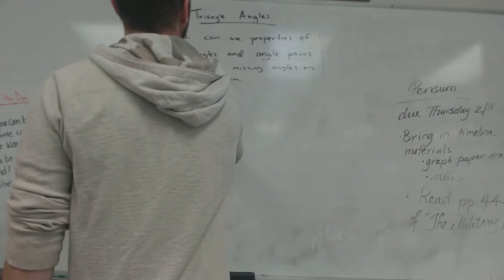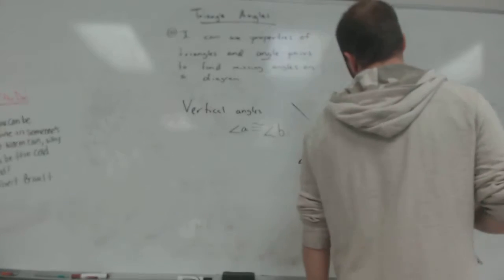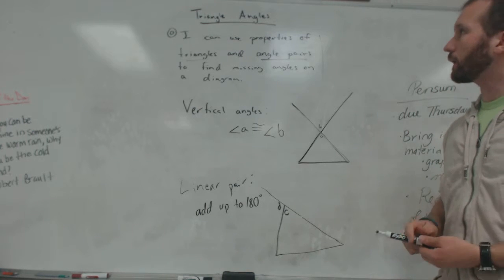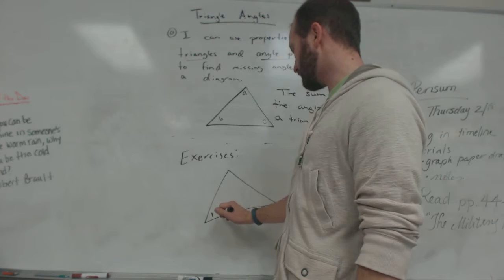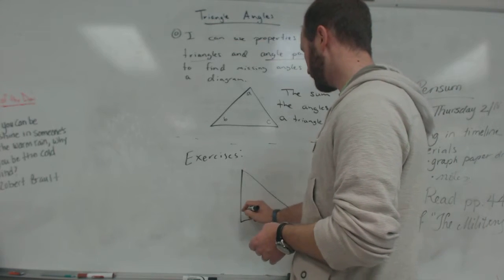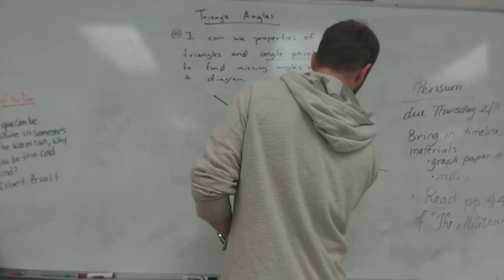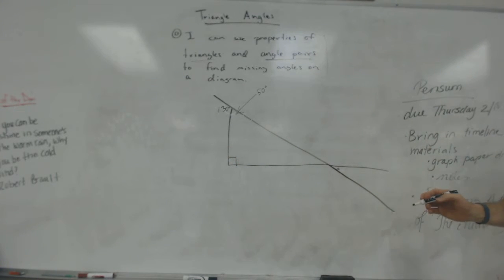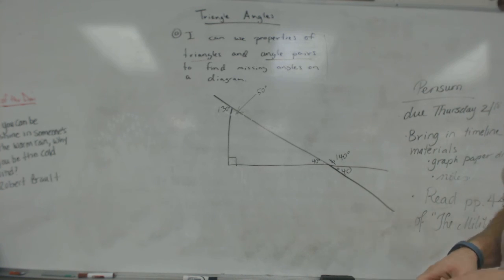2 17 Nate Finding Angles in a Triangle